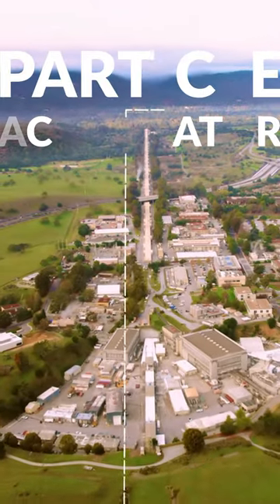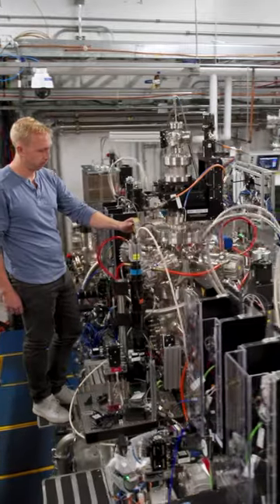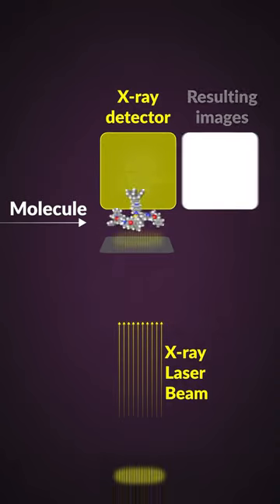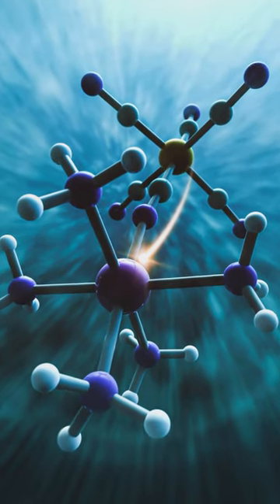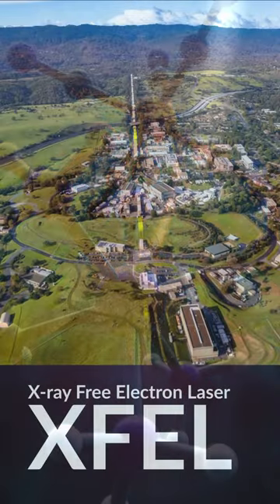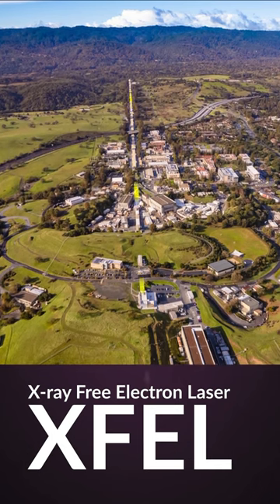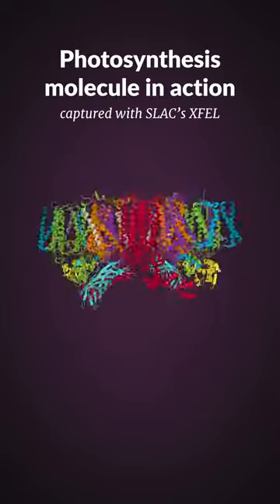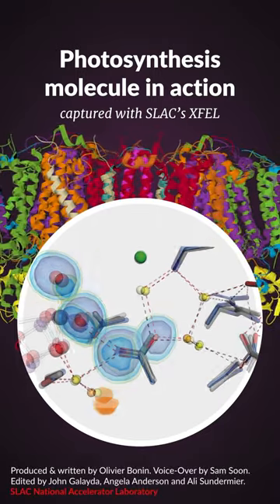Did you know scientists can make movies of atomic processes?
SLAC National Accelerator Laboratory runs a linear particle accelerator.

Today, scientists and engineers at SLAC use the accelerator to generate a very powerful X-ray laser. Such a refined X-ray light beam is used to penetrate deep into matter at the molecular and atomic level, and allows scientists to produce "movies" of the behavior of these atoms and molecules. Generally it's very difficult to look at atoms and see how they behave and that's why SLAC built this X-ray laser.
Technically it's called an X-ray Free Electron Laser, or XFEL.

For example, a team of scientists has been studying photosynthesis, a process that could be replicated  to capture C02 and generate hydrogen. And really only an XFEL allows us to observe photosynthesis at the atomic level and at the temperature and ultrafast speed it occurs in nature.

To understand more about how the XFEL at SLAC functions and is able to achieve such feats, we made an explainer video in our previous reel (find it on our YouTube channel—link in bio).

Are you curious about SLAC's XFEL, one of the most powerful X-ray laser built for scientific research on earth?

Produced by Olivier Bonin. Voice-over by Sam Soon.

MB01KXBG2XFZ1WY